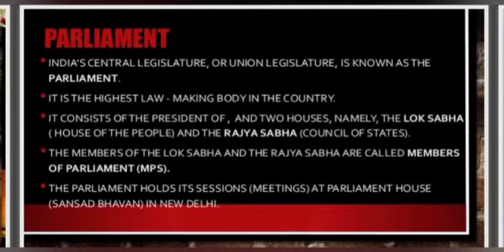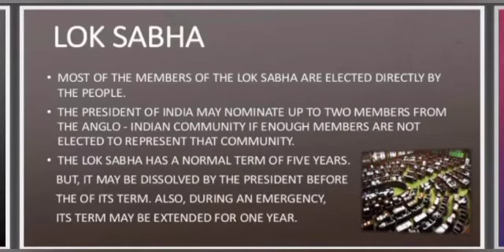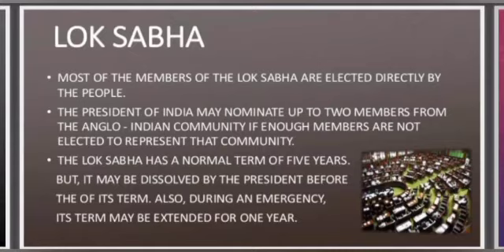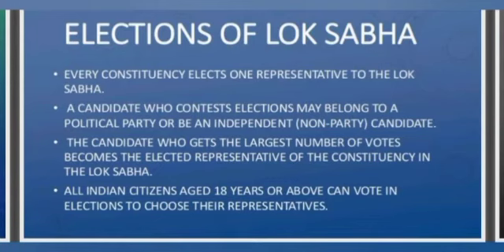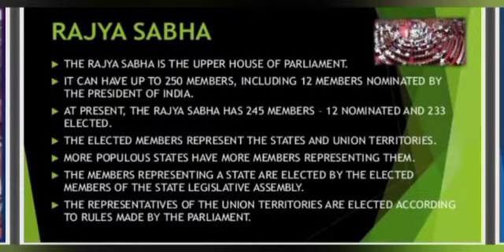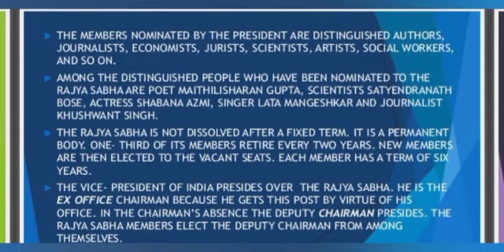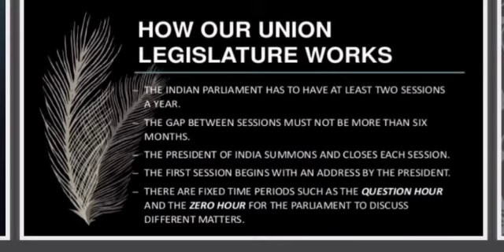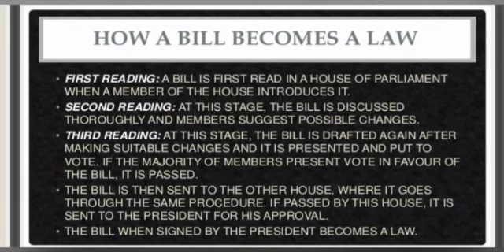Civics Chapter - 3